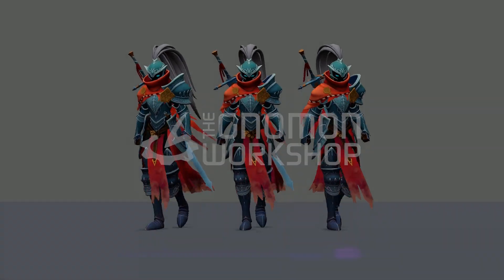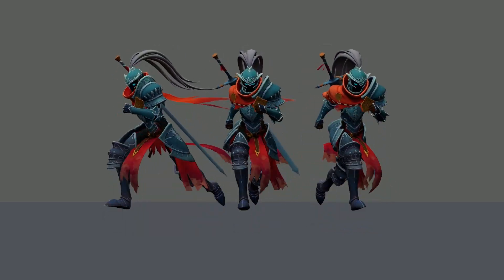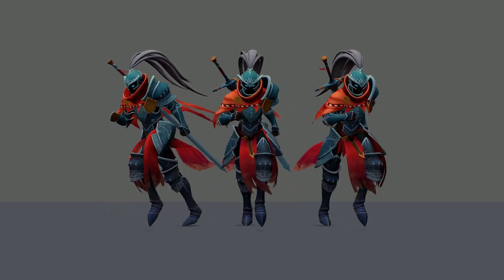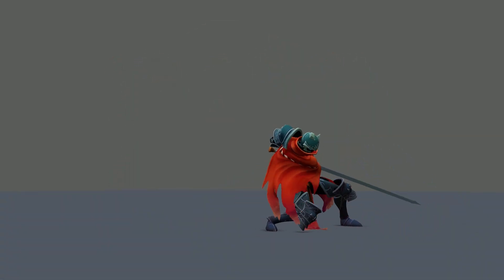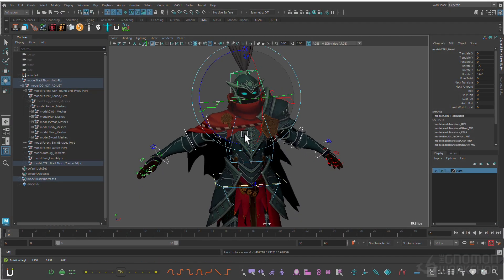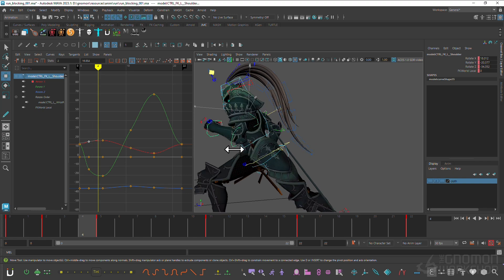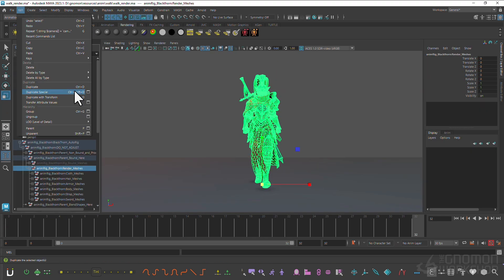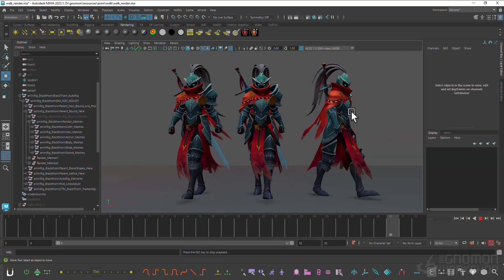Character Animation Fundamentals for Games with Juan Cervilla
Learn the most important character animations for professional-looking gameplay: walk cycles, run cycles & attacks in this 4.5-hr workshop

PROFESSIONAL MAYA TECHNIQUES

In this game animation workshop by Senior Gameplay Animator, Juan Cervilla, you’ll discover his professional Maya workflow plus expert tips and techniques for animating believable game characters.

Juan details the complete Maya animation workflow, from the initial planning stages, including studying references and breaking down the mechanics of each motion or action, to the final polished animation. You’ll discover how to approach secondary motions to add extra flair to your animations, and by the end of the workshop, you will have developed a strong understanding of the fundamentals and mechanics behind the motions and how to approach them.

Additionally, Juan demonstrates how to create a high-quality render to present your animation work in a professional environment or to present in your portfolio.

This workshop utilizes Kiel Figgin’s rigs which are well-known and used by many industry professionals.

CHAPTERS:
— Introduction
— Rig & Scene Setup
— Walk Cycle: Planning
— Walk Cycle: Blocking
— Walk Cycle: Polish
— Run Cycle: Planning
— Run Cycle: Blocking
— Run Cycle: Polish
— Attack: Planning
— Attack: Blocking
— Attack: Polish
— Secondary Motion Workflow
— Final Presentation